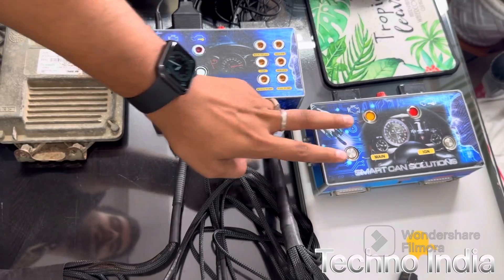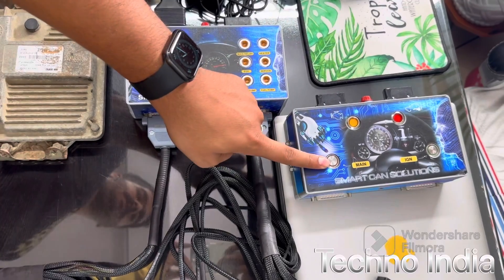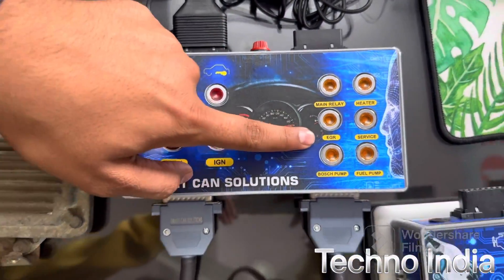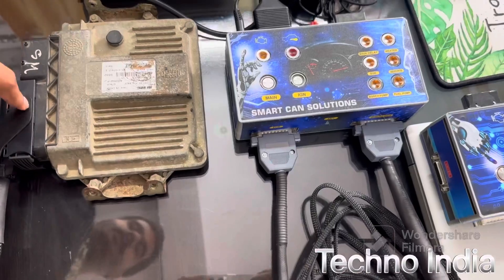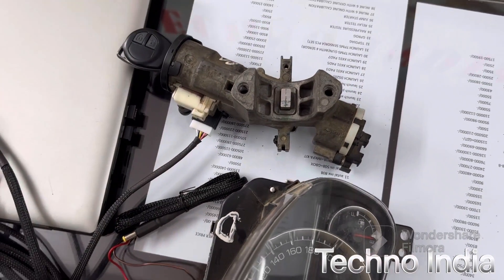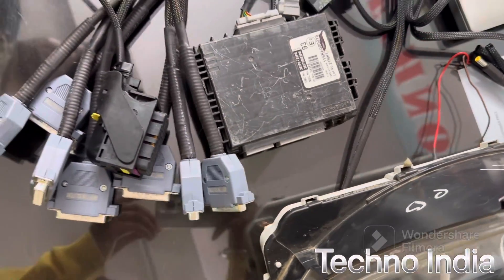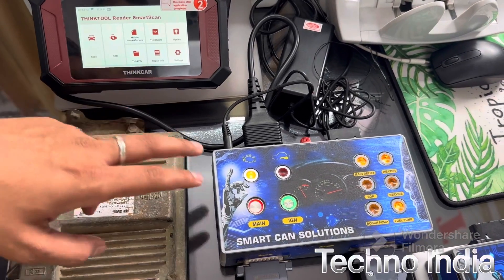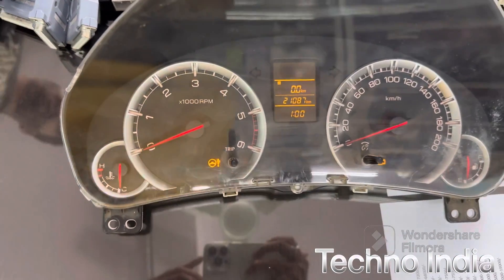Smart can solutions Can box 2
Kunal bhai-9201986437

TECHNO INDIA COMPANY DOCUMENTS

AUTOCHATBOOT NO.

Main Branch
102 First floor Lalwani height, opp. Bharat mata school, Tatibandh, Raipur, Chhattisgarh 492099

CERTIFICATES
EEPCINDIA – 301/M33922/2021-22
                       (MERCHANT EXPORTER)

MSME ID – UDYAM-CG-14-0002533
GST NUMBER – 22CYKPD6558C1ZM
IEC NUMBER - CYKPD6558C
ISO CERTIFICATE- ISO 9001:2015

PHONE NUMBERS
Thanks & Regards
Techno India